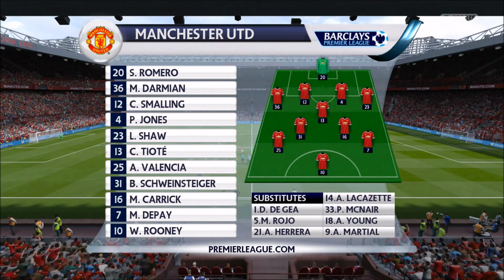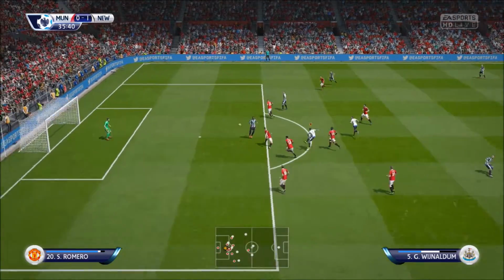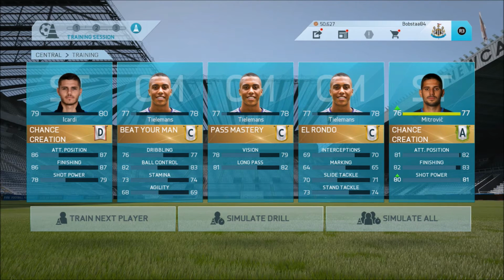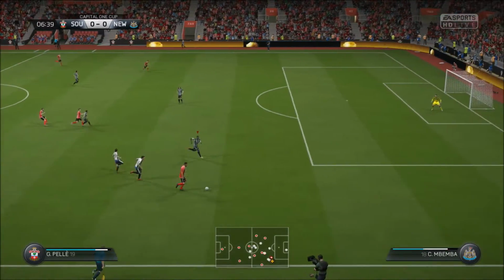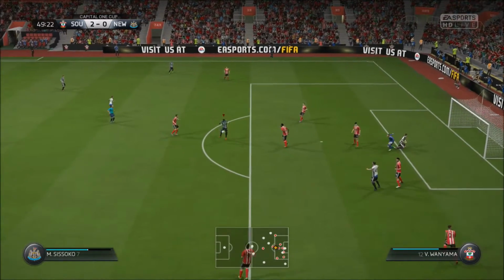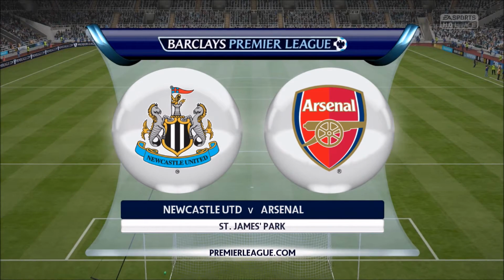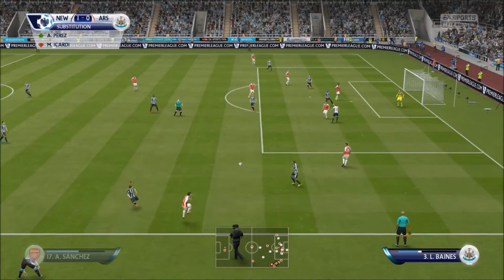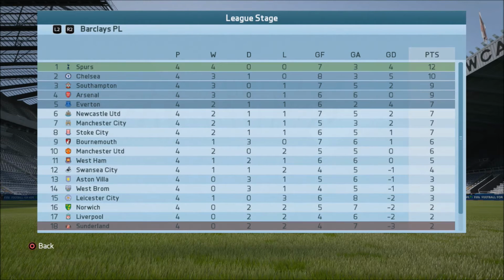FIFA 16 | NEWCASTLE CAREER | EP2 | S1 | CAPITAL ONE CUP SHOCK ??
Hello and welcome to episode 2 of my NUFC career mode on FIFA 16
In this episode we face Man United away, Southampton away in the 2nd round of the Captial One Cup and Arsenal at home.

Can we start climbing that league table?

How do you think i should be lining up?

Where do i need to strengthen?